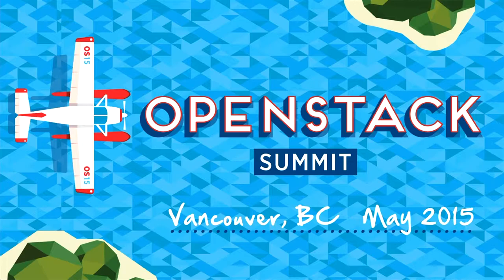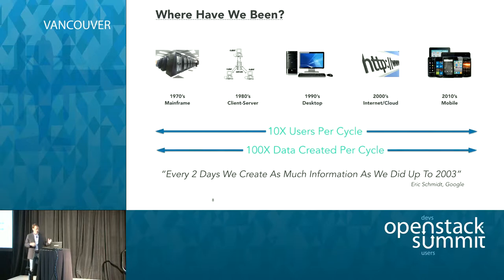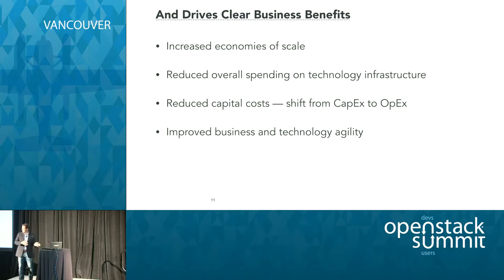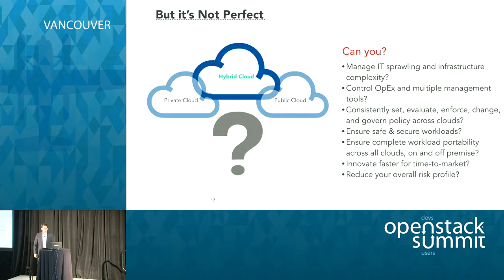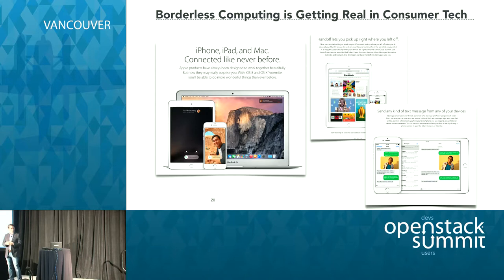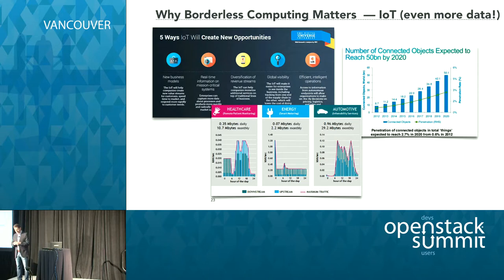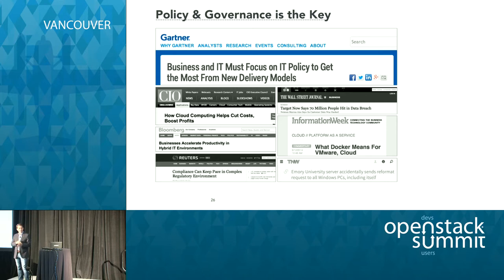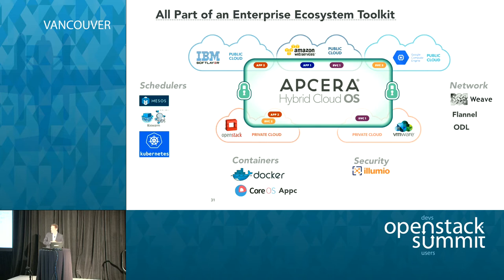Borderless Computing and the Hybrid Cloud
Cloud Computing enables clear benefits: increased economies of scale, reduced costs and improved business and agility. However, as enterprises adopt hybrid cloud there are significant challenge including workload mobility, reliability and challenges in applying security, policy and governance which create boundaries and borders. To enable borderless computing, hybrid cloud must leverage any available compute resource, acros…Full session details